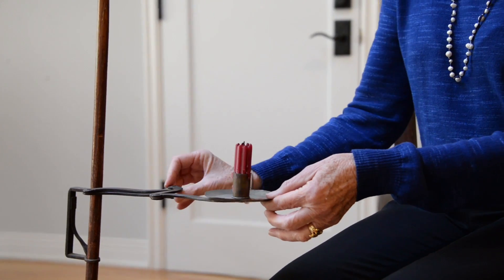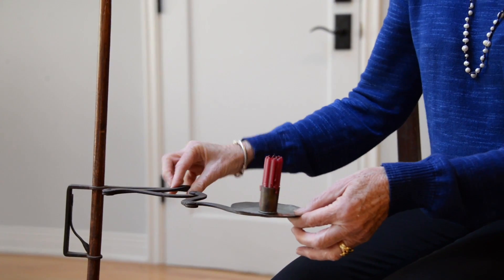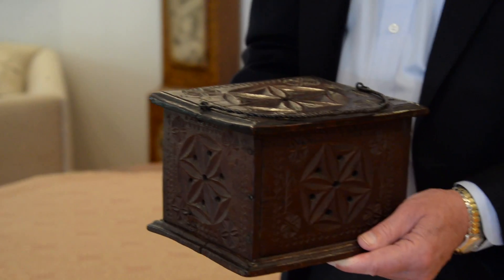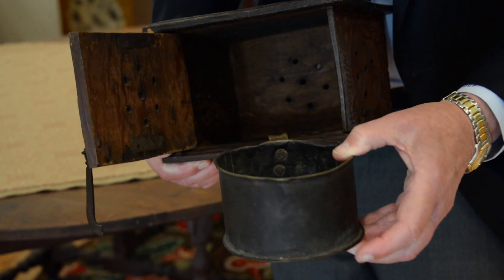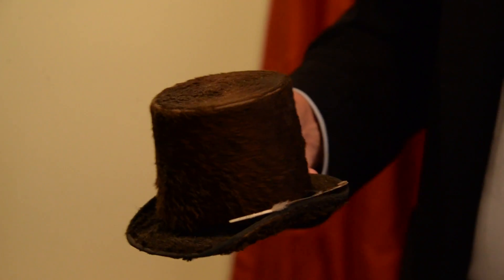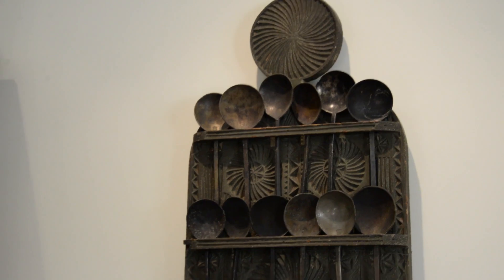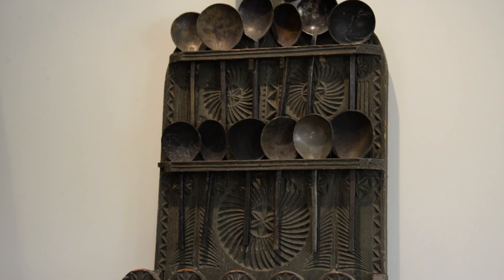Highlights from the Fielding Collection of Early American Art: Collecting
Jonathan and Karin Fielding talk about what they collect and why and their interest in the pieces with respect to how they were made and how they were used. Their focus: American ingenuity manifested in American art made for utilitarian purposes by craftspeople in rural New England from the 18th through 19th centuries.

For more information on "Becoming America: Highlights from the Jonathan and Karin Fielding Collection,"